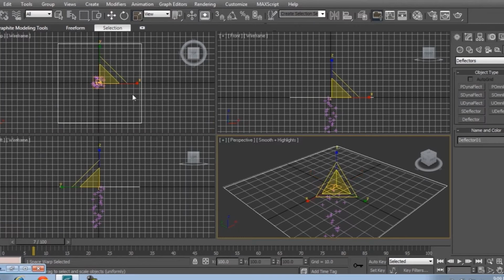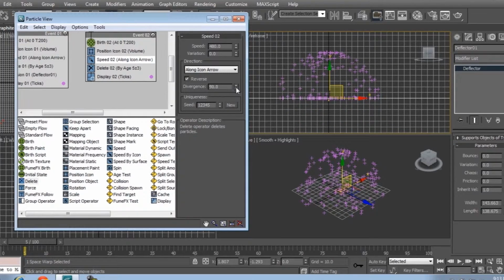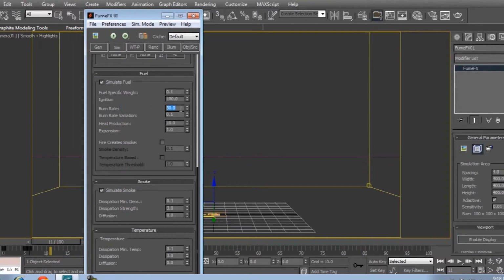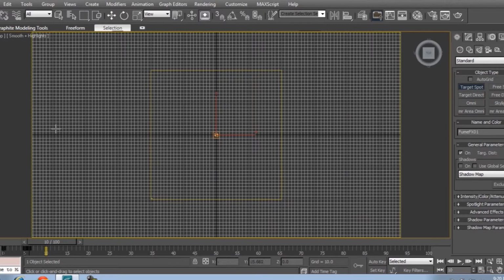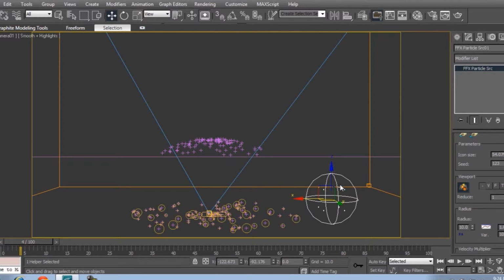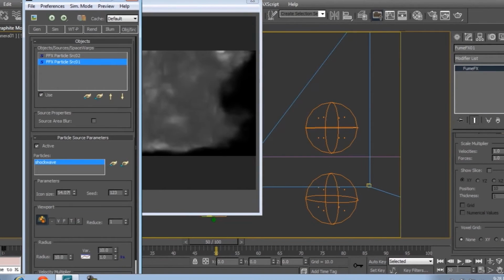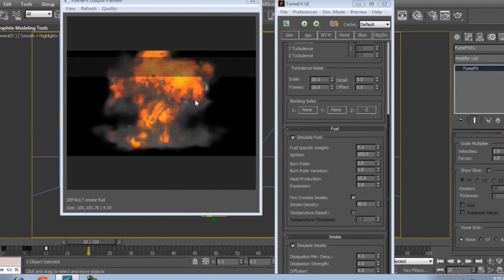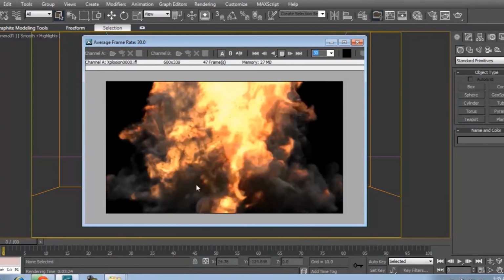Advanced FumeFX Explosion Training 01